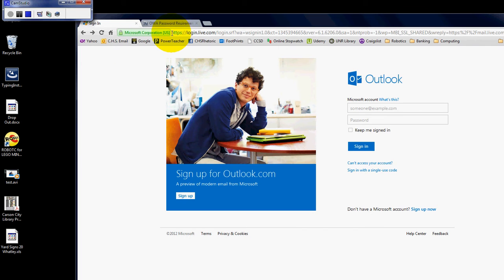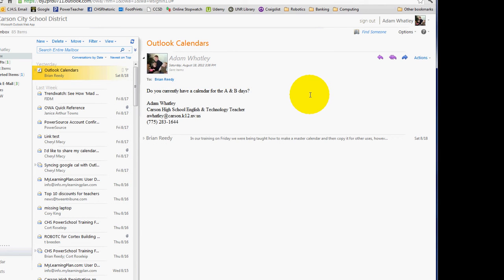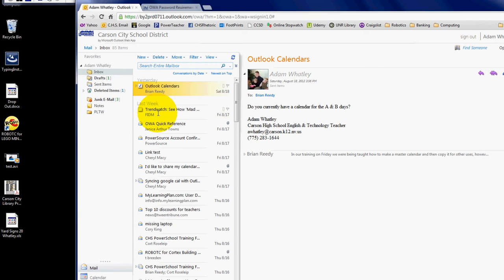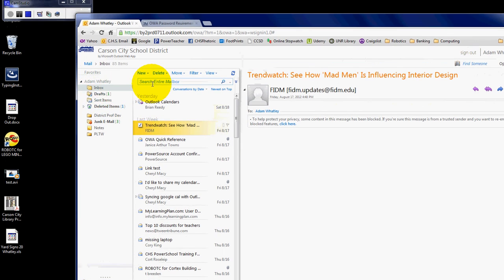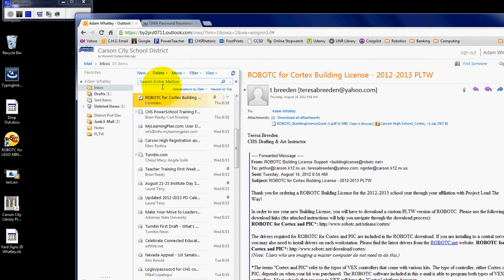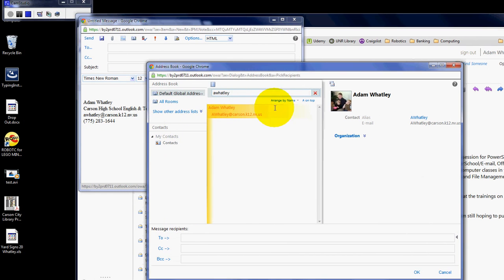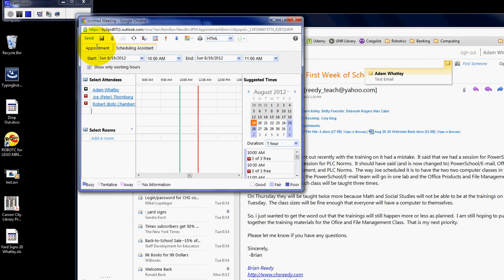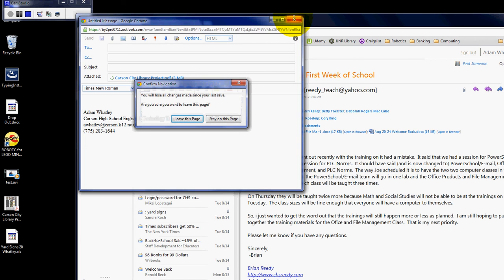OWA Basic Emailing